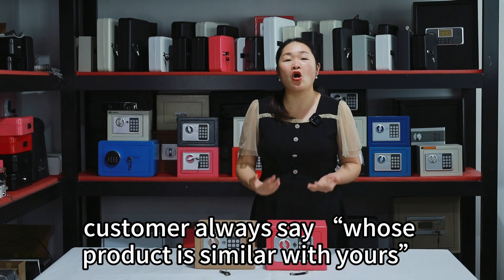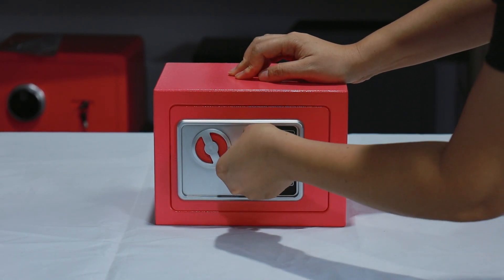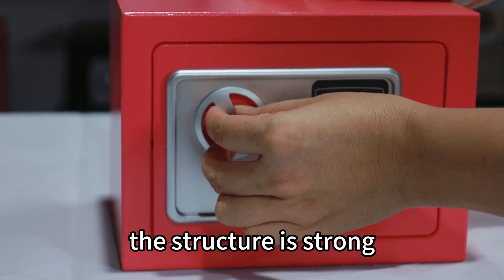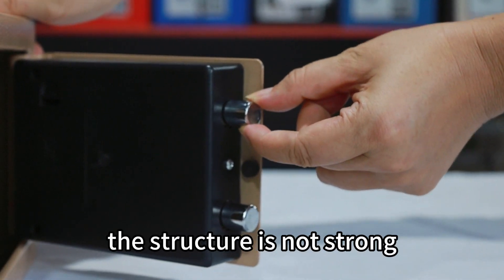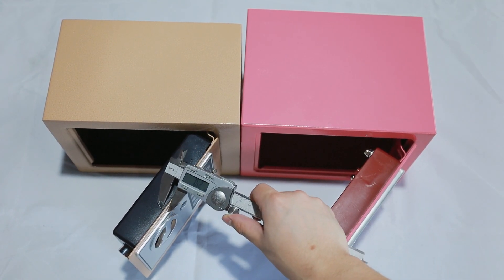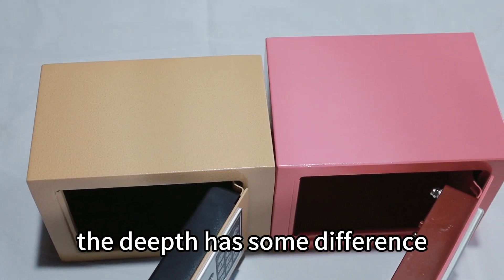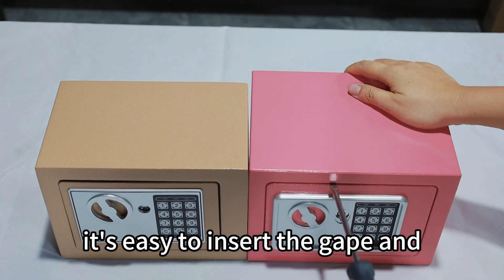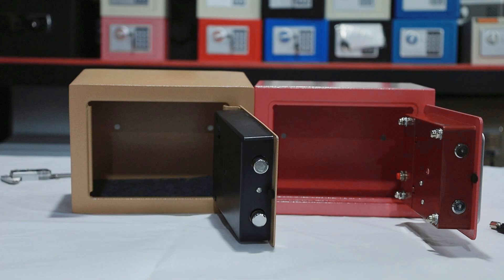The difference between similar safes.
We chose two similar safes for comparison.